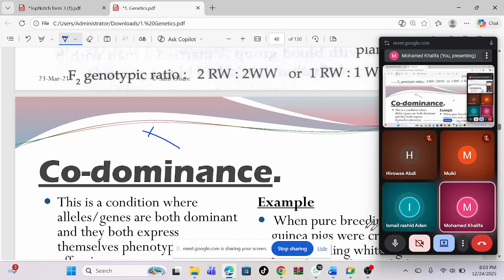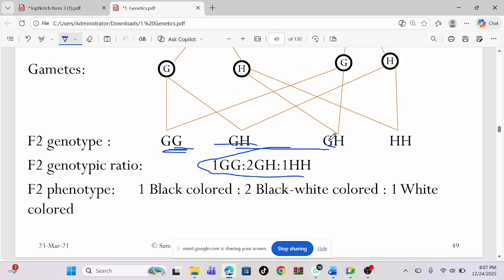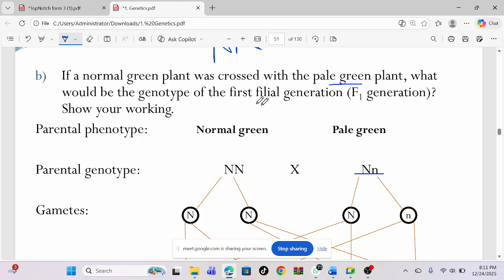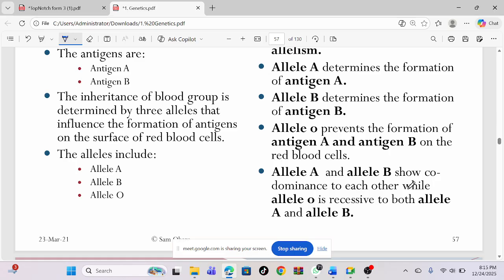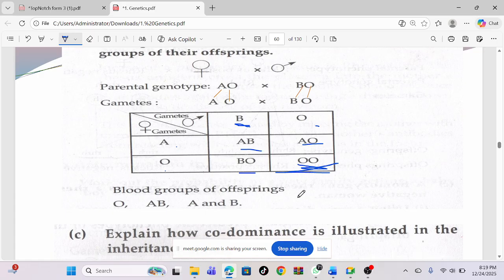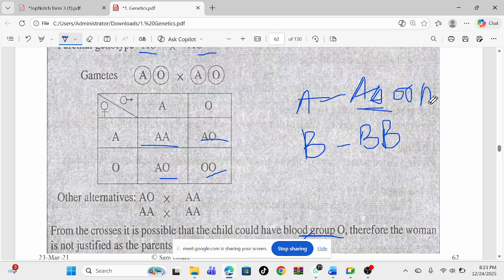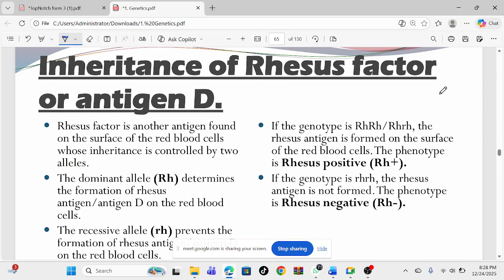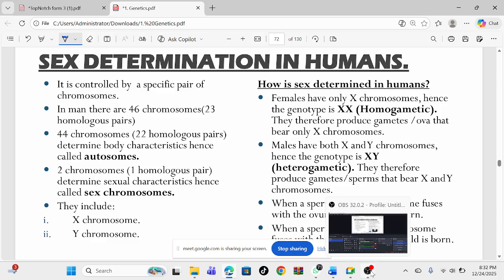GENETICS F4 PART 3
This video, "GENETICS F4 PART 3," provides an in-depth explanation of various genetics concepts, focusing on different types of dominance, inheritance patterns, and blood group genetics.

Here's a breakdown of the key topics:

Introduction to Genetics and Crossing (0:14-0:26): The video begins by revisiting the basics of genetics, including genetic crosses and the use of the Punnett square.
Dominance (1:00-1:20): The speaker defines dominance as a condition where both dominant alleles express themselves phenotypically. The difference between phenotype (observable traits) and genotype (genetic makeup) is also explained.
Examples of Codominance (1:30-2:14): Examples like human blood groups (A, B, AB, O) and sickle cell anemia are used to illustrate codominance. The crossing of pure breeding black and white guinea pigs, resulting in offspring with black and white patches, is presented as a detailed example.
F1 and F2 Generations (3:08-5:14): The concept of F1 (first filial) and F2 (second filial) generations is explained through the guinea pig example, demonstrating how to determine genotypic and phenotypic ratios.
Recessive Genes and Lethal Genes (5:22-7:10): The video discusses recessive genes that may not express themselves, sometimes leading to early death in organisms due to the lack of essential components like chlorophyll in plants.
Test Cross, Self-Pollination, and Cross-Pollination (10:19-12:08): Different types of genetic crosses are defined:
Test Cross: Crossing an individual of unknown genotype with a known recessive individual.
Self-Pollination (Selfing): Crossing an offspring with one of its parents.
Cross-Pollination: Crossing members of the same generation.
Inheritance of Blood Groups (12:17-15:20): The inheritance of human blood groups is explained in detail, focusing on antigens (A, B) and alleles (A, B, O). It highlights that A and B are codominant, while O is recessive to both.
Blood Transfusion and Agglutination (21:33-25:29): The video covers blood transfusions, explaining how antibodies react with antigens and the phenomenon of agglutination (clumping of blood) if incompatible blood types are mixed.
Inheritance of Rh Factor (25:32-29:12): The Rh factor, another antigen found in red blood cells, is introduced. Its inheritance is explained using dominant (Rh+) and recessive (Rh-) alleles.
Sex Determination in Humans (29:18-29:40): The video briefly touches upon sex determination, mentioning XX chromosomes for females and XY for males, setting the stage for future discussions.